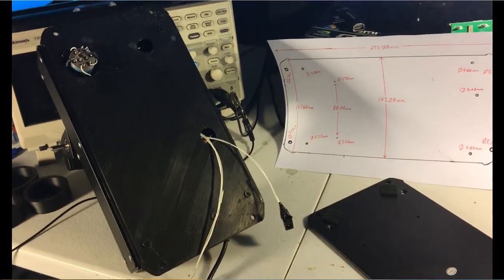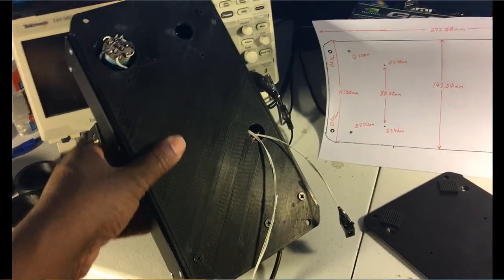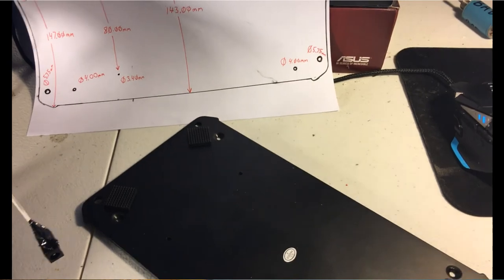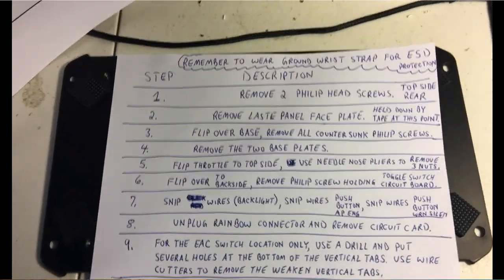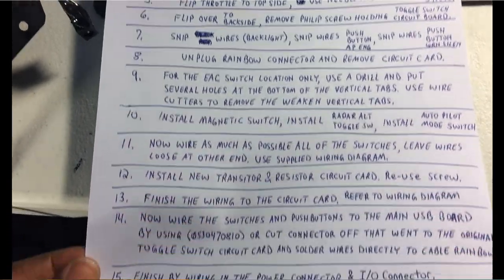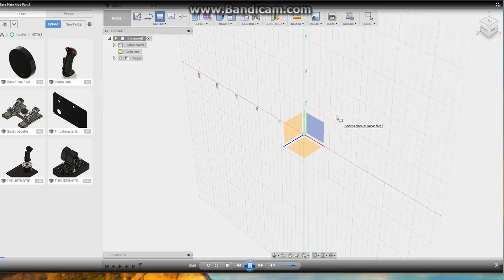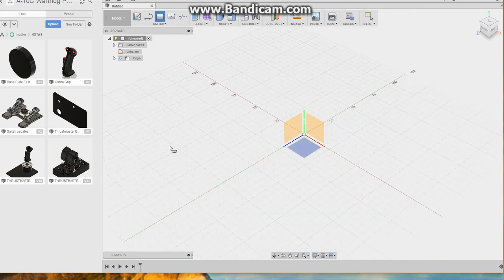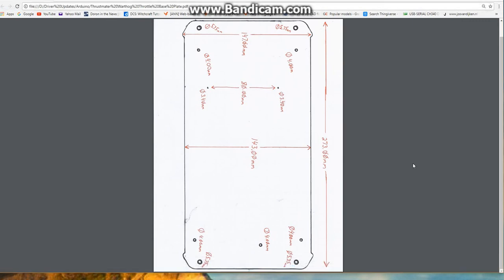Thrustmaster Warthog HOTAS EAC Mod Part 2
Good Day, everyone.  We conclude the Thrustmaster Warthog Throttle EAC modification by designing the bottom base plate to close out the enclosure.  So for the first time, we will go into using AutoDesk Fusion 360 to load in a sketch from a piece of paper to actual scaled 3D model derived from that sketch.